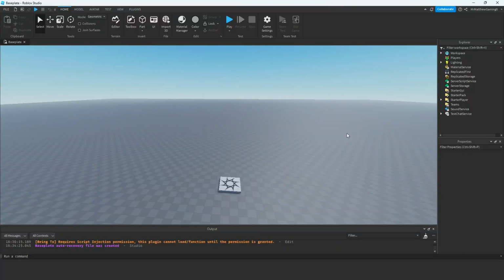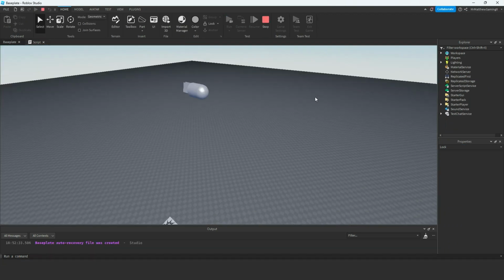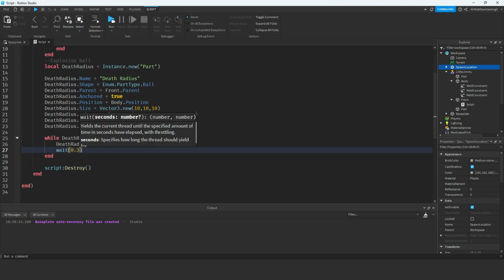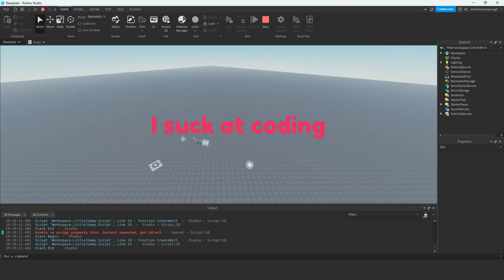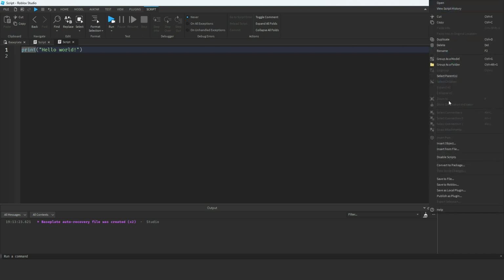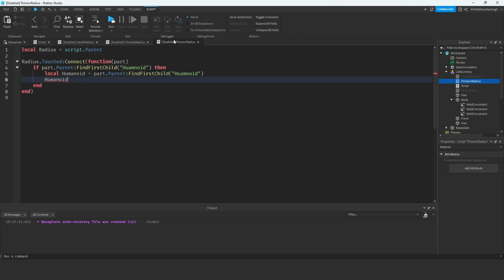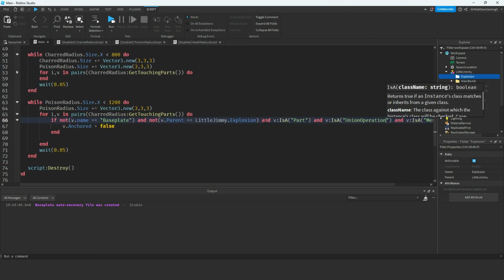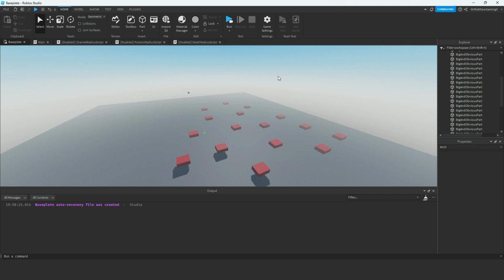I Became Oppenheimer in Roblox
Watch this video get flagged lol